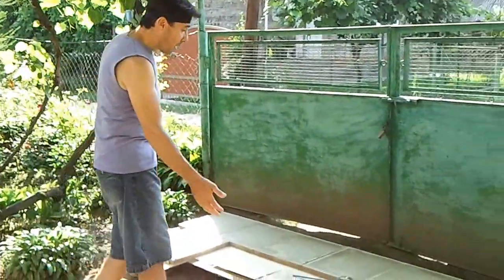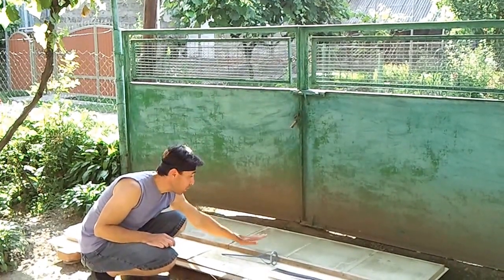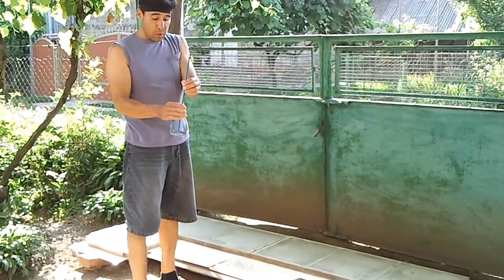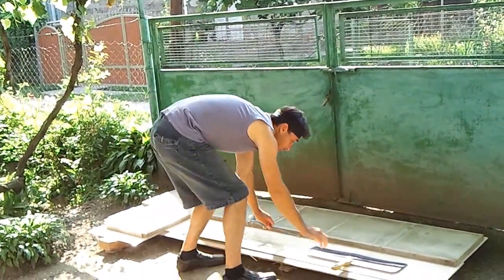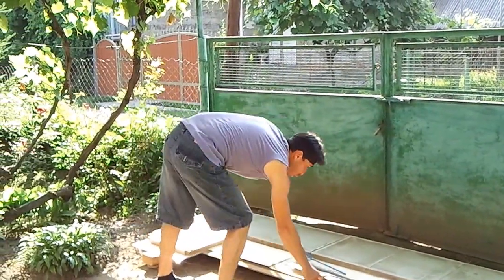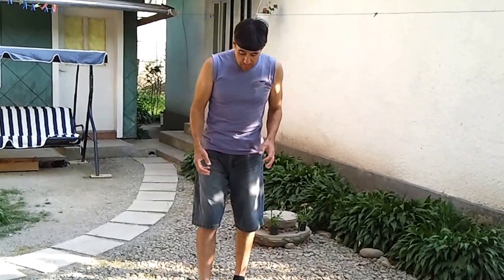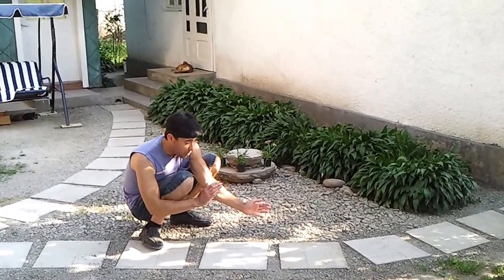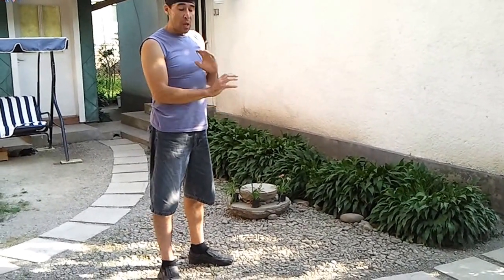EASY TO MAKE--Outdoor Walkway--Square Cement Tiles. Simple & Cheap. (Ukraine--Закарпатье, Украина).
Легко и просто  --- дворовая плитка.  Закарпатье, Украина.